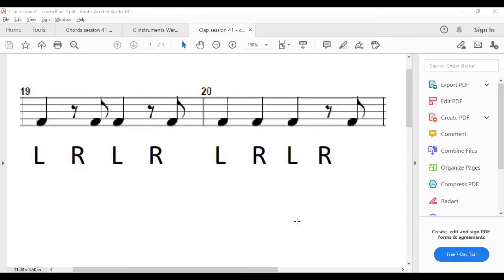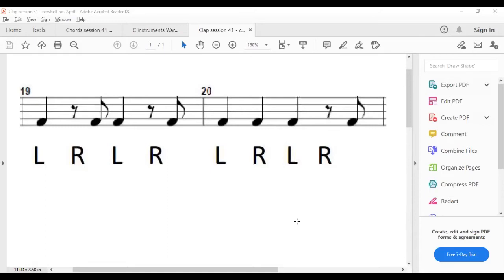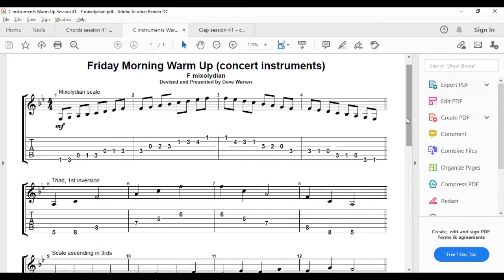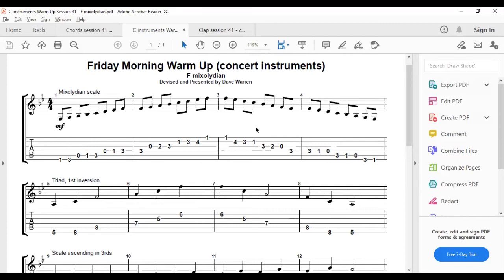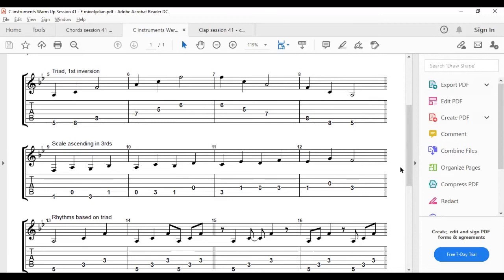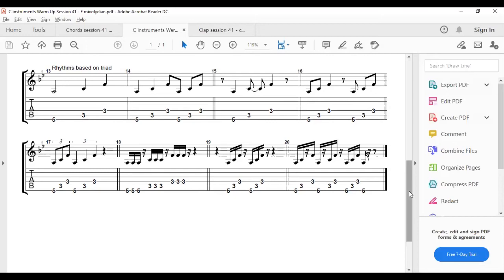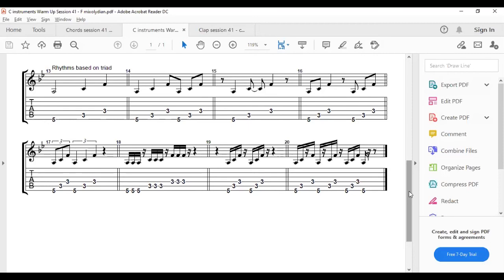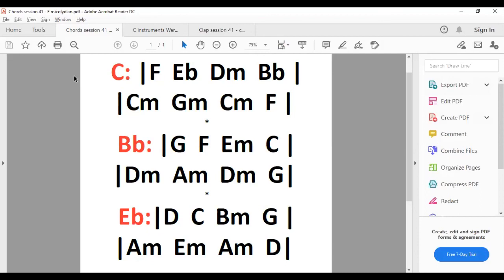Warm Up Session No 41 F mixolydian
Email or a leave a comment if you would like the concert, Bb, Eb or ukulele parts to these sessions, or if you would like to join in the live events on Zoom (9:15am BST on Fridays). They are free and open to all instruments.